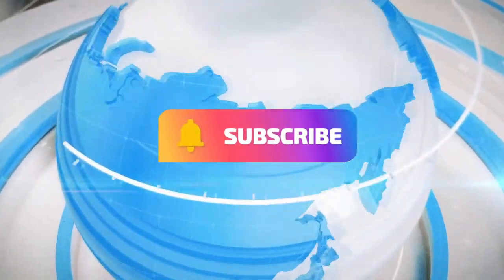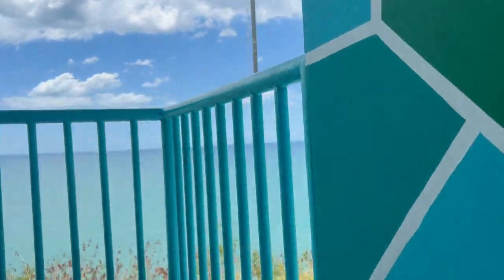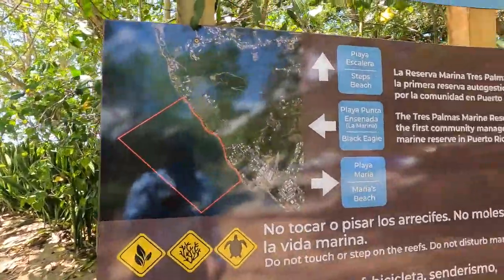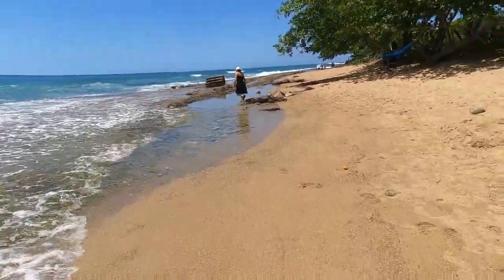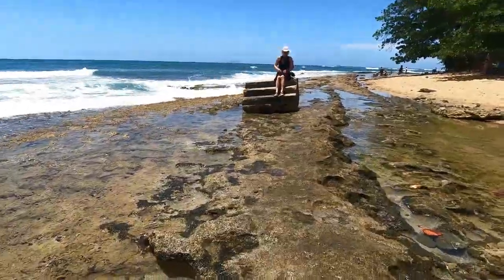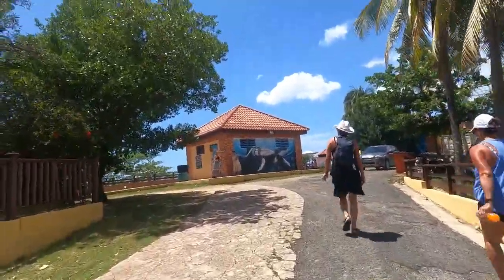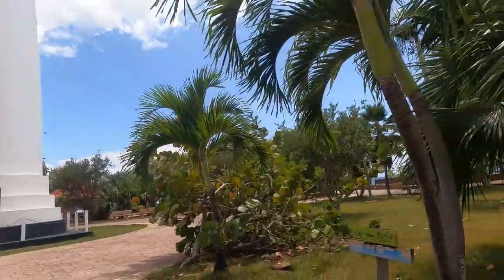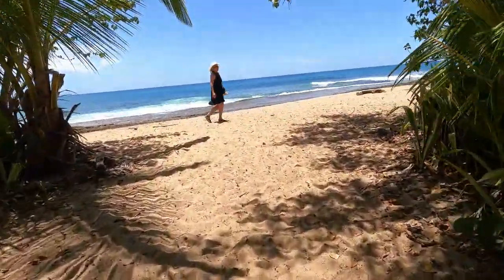#22 Iconic Steps Beach, Puerto Rico Dome Beach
We drive the entire East Coast of Puerto Rico and make a few stops along the way.  We do some beach Yoga or try to.  Stops at Steps Beach and Dome Beach.

00:00 Introduction
00:50 East Coast Tour of Puerto Rico
03:06 Steps Beach photo op
07:05 Beach Yoga attempt
08:23 Faro de Higueras -Rincon Park near Dome Beach